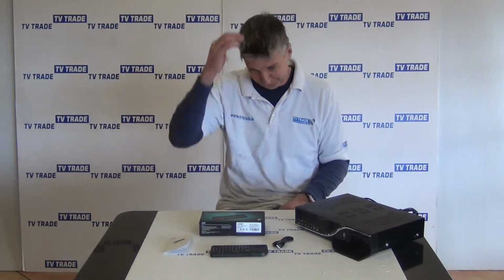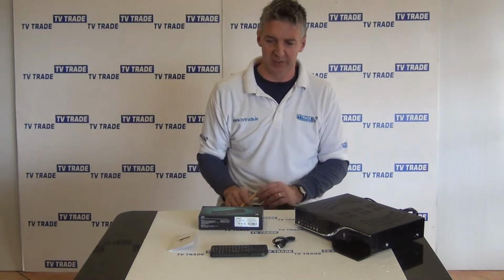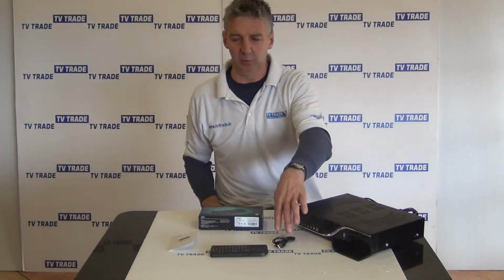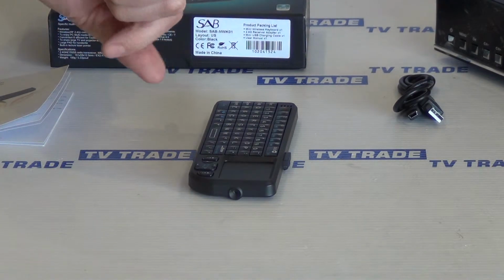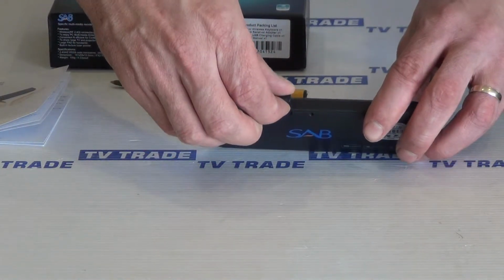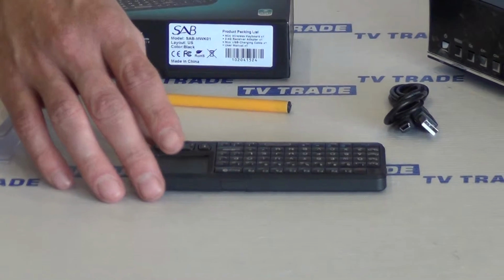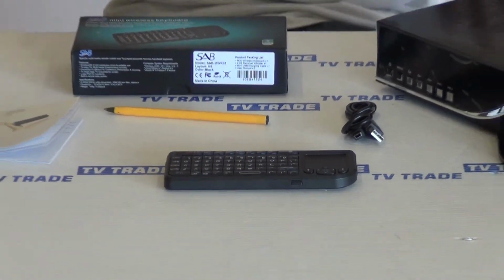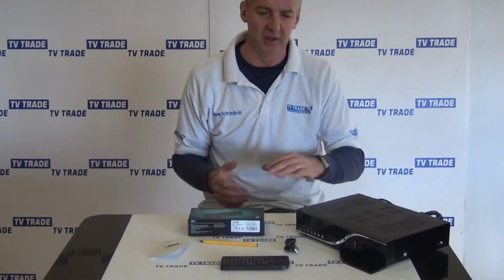Sab Mini Wireless Keyboard and Mouse